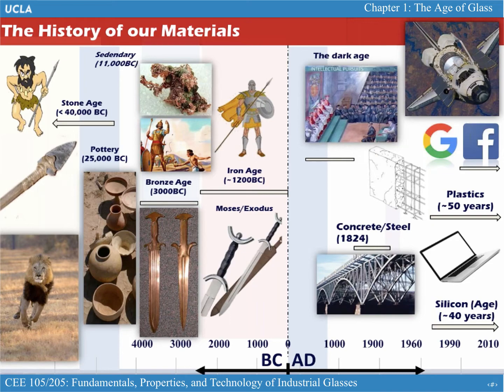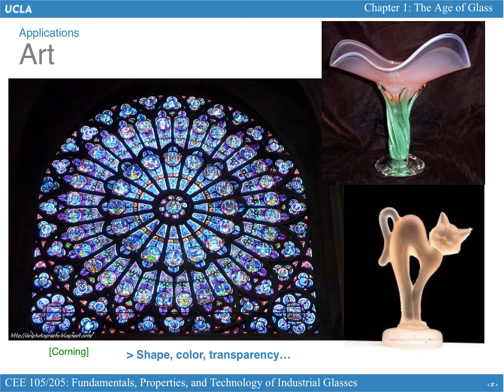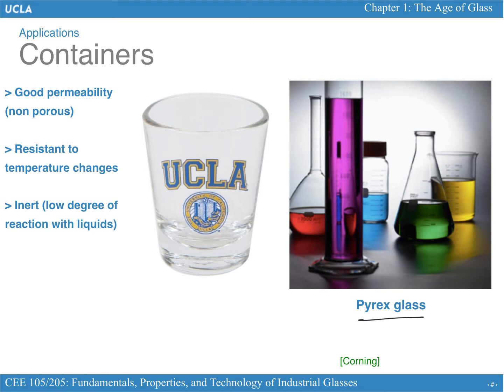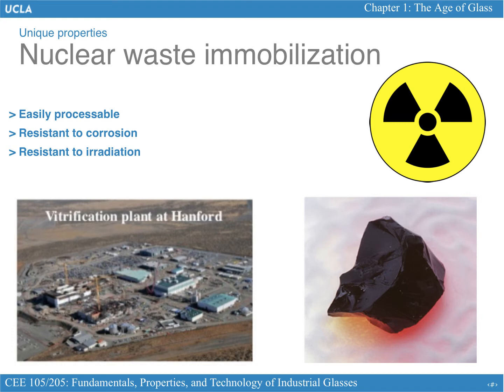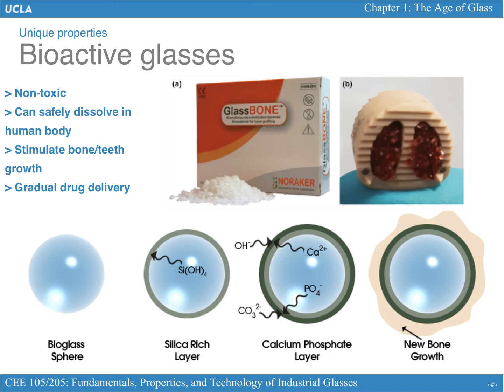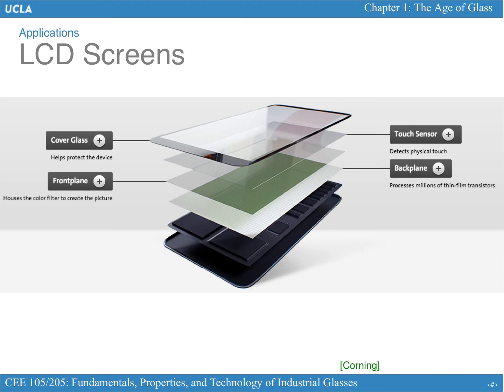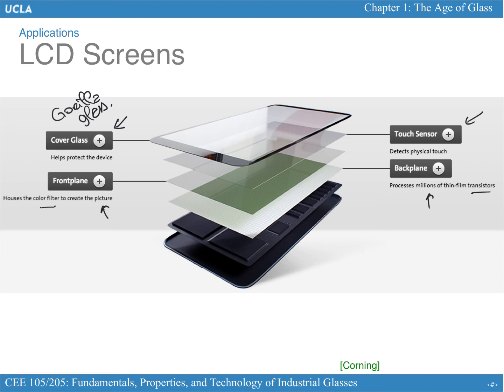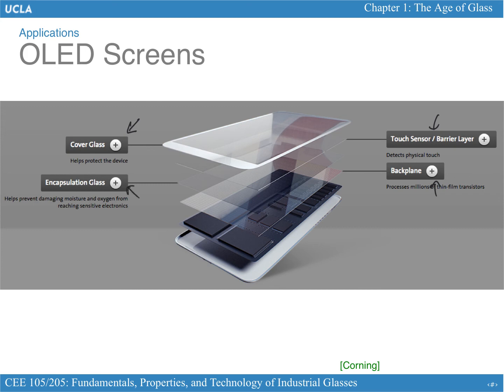The Age of Glass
This video is part of the "Structure and Properties of Glasses" course offered at the University of California, Los Angeles (UCLA). In this lecture, we discuss how glass is impacting modern society and why we might be living in the "Glass Age."